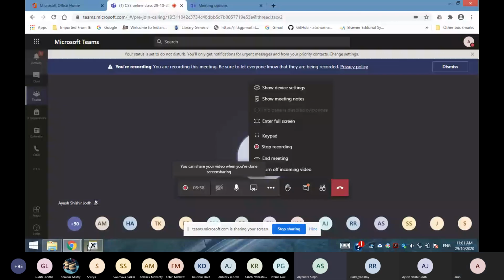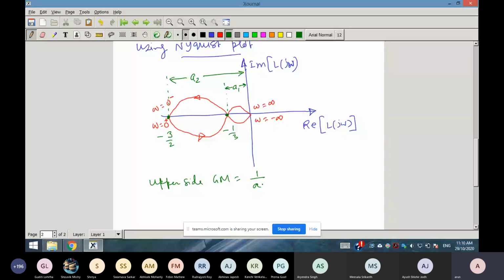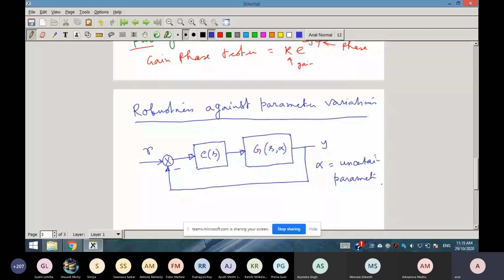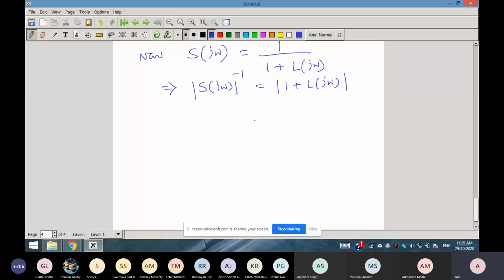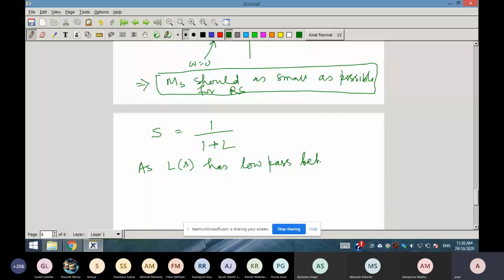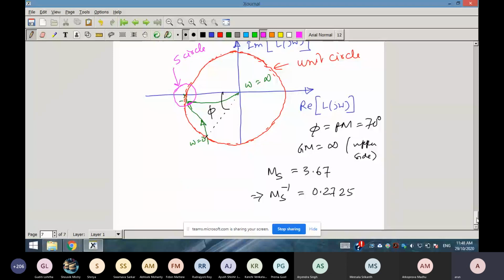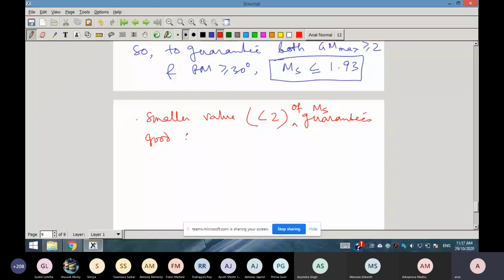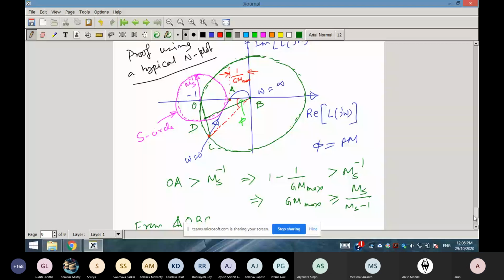video 23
More Topics You Can Find Here

12. To join open and free classroom for Data Science, please

14. You can review our channel